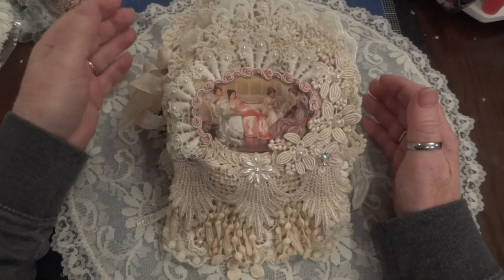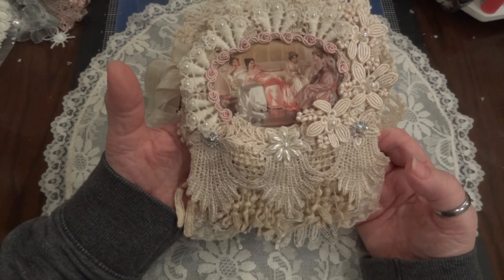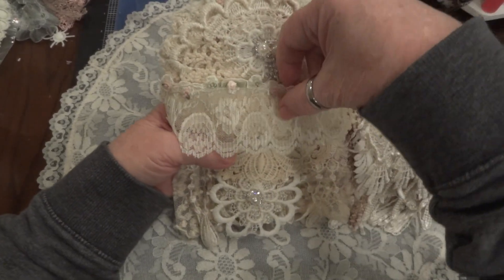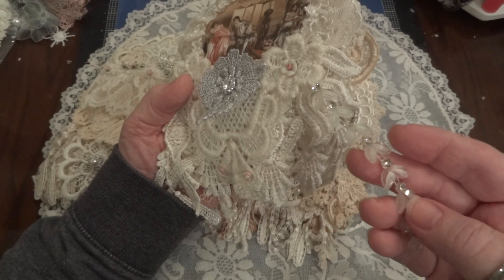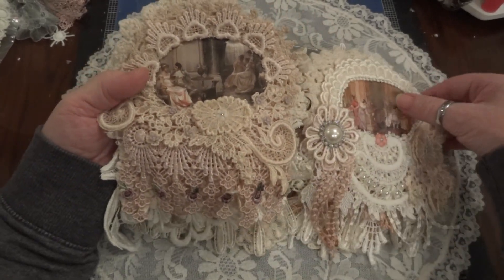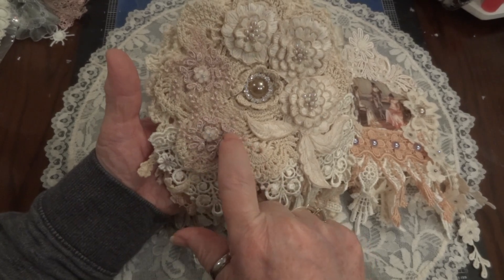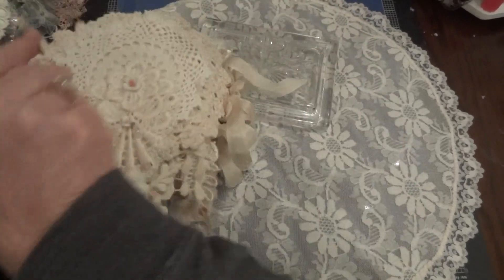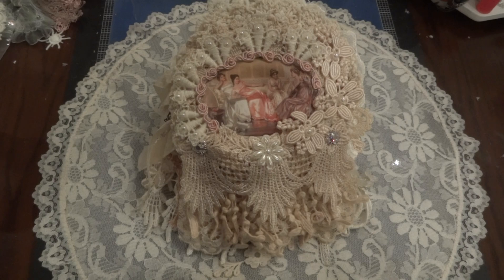Victorian Doily Mini for Olivia's Birthday! - Project Share